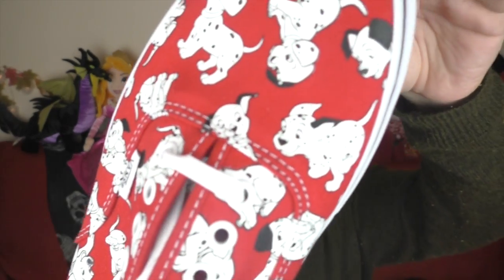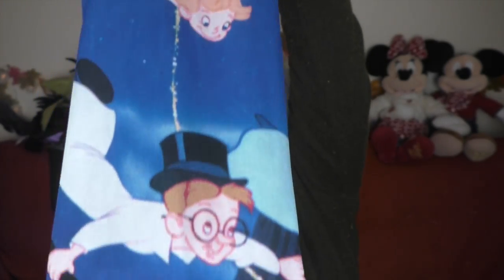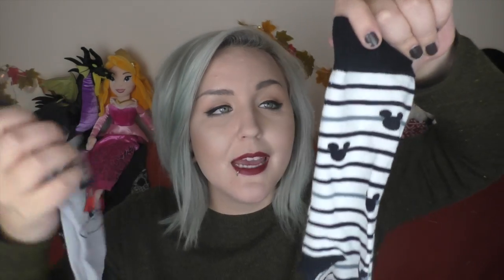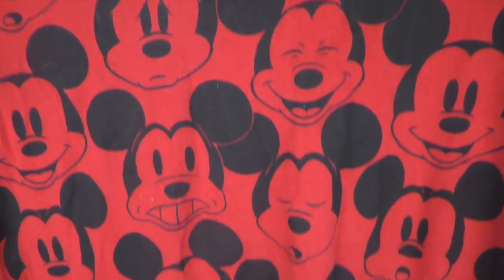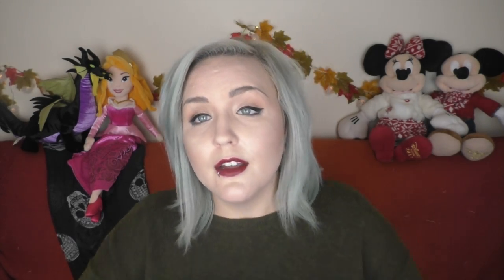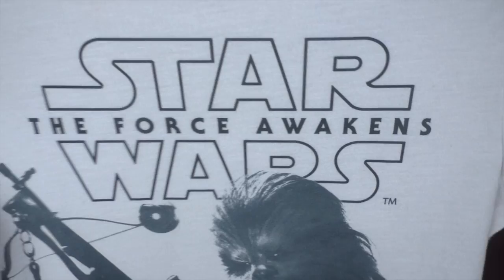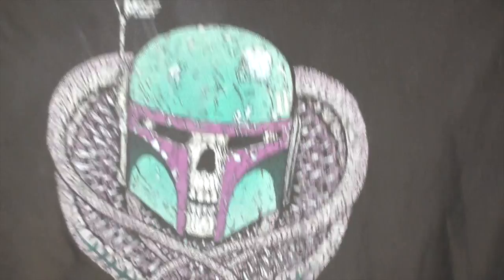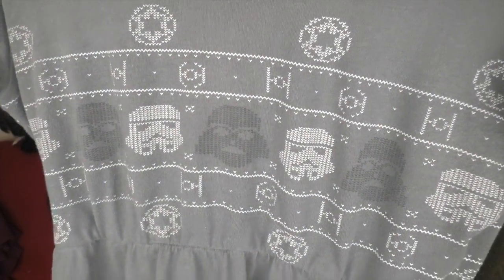My Disney Gear Haul | KellyHasAdventures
You can get all sorts of great gear in the Disney parks and the Disney Store. But they're also LOTS of FANTASTIC places around the web and in stores to get some really cool Disney gear. From Disney licensing options to Disney inspired creations, here are just some of the things I have picked up to expand my Disney collection.

5 Tips for Disneyland Paris
Top 3 Disneyland Paris Restaurants
Disneyland Paris Birthday Part 1
Disneyland Paris Birthday Part 2